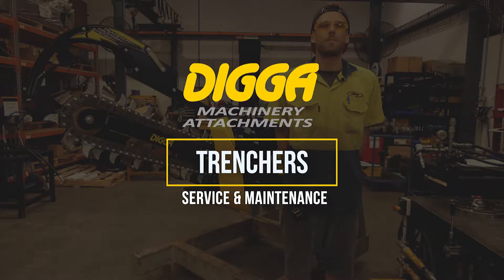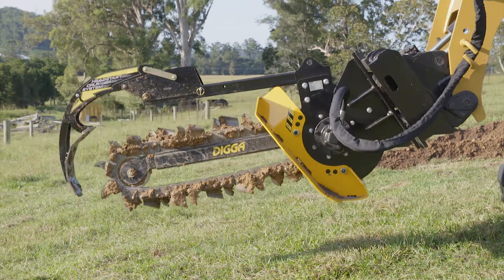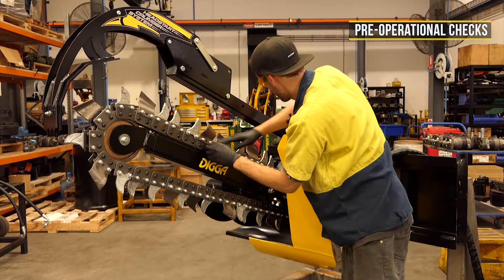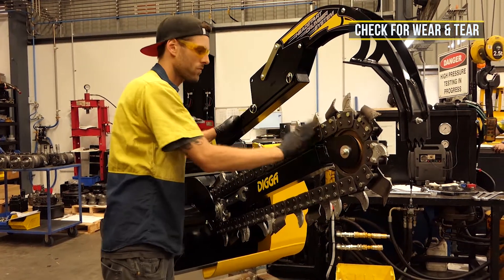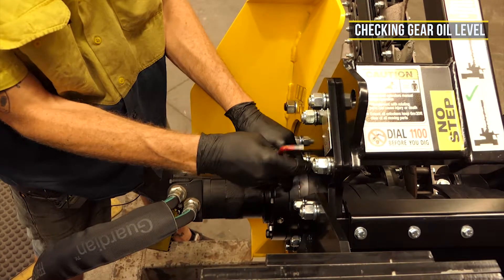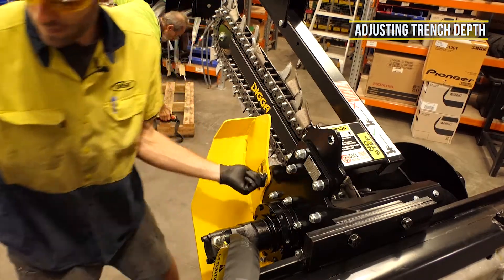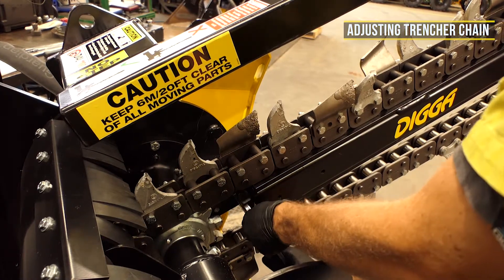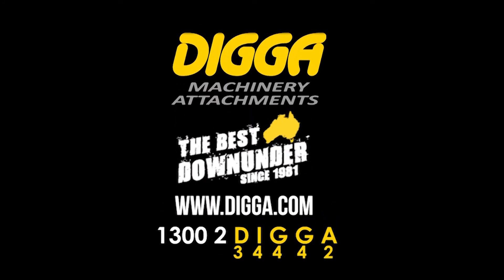Digga Trencher Service & Maintenance | Digga Australia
To avoid any damage and keep your trencher running smoothly, regular maintenance is required. Mark explains what you need to consider.

Service and oil change
1.    Change the gear oil within the first 30 hours of extreme work, within 50 hours of moderate work or otherwise within the first 3 months.
2.    After the first service, the gear oil must be changed every 300-500 hours
3.    Check your gear box oil level every 10 hours of operation: Locate the level bung at the 2 o’clock position and make sure that the fill bung is centred and the trencher level. Top up your gear oil through the fill bung until the oil can be seen exiting the level oil
4.    Carry out a full service every 12 months by a trained and authorised Digga technician

Pre-operational checks
1.    Visually inspect your trencher and components
2.    Check that all nuts and bolts are in place and properly tightened
3.    Check all fittings and hydraulic hoses are tightened and secure
4.    Check that safety stickers are in plain sight and legible
5.    Check externally for any oil leakage around hoses, fitting, motor and gearbox.
6.    Check any war and tear on linkages and pins, chains and teeth

Adjust your trenching depth
1. Loosen and remove two 28mm mounting nuts and washes
Once unbolted, you can remove the skid plate and rotate until the mounting the holes line up with bolts again at your desired depth setting (refer to your operator’s manual for depth charts and further information
2. Refit washes and nuts and tighten.

Adjust your trencher chain
1.    Remove the 14mm bolts holding the adjustments spanner to the trencher boom
2.    Use the adjustment spanner to turn and adjust the nut clockwise for loosening or anti-clockwise for tightening
3.    To achieve the correct chain tension, check the adjustment at mid-way point of your chain. Allow for 20-30mm of vertical movement between chain and boom.

Trencher wear parts – what to consider
Trencher teeth wear on the tip and side bulge in varying amounts. In the video below, Anthony covers the different wear parts on our range of trenchers, so you can work more efficiently for longer.

When do I need to exchange my trencher teeth?
Keep an eye on the wear of your trencher teeth, as this will affect your trenching efficiency over time. Worn teeth will start to inhibit the ability of the chain to penetrate the ground, meaning you’ll just be labouring your machine up and burning extra fuel.